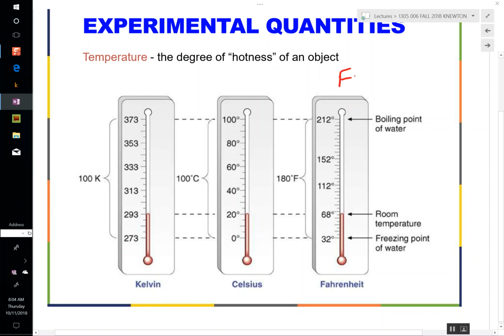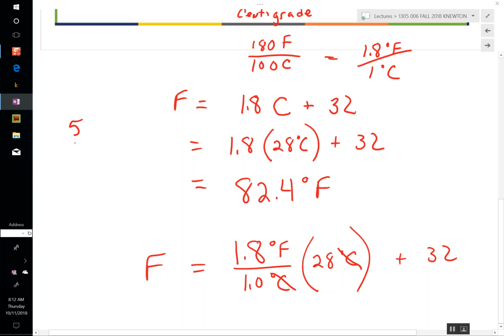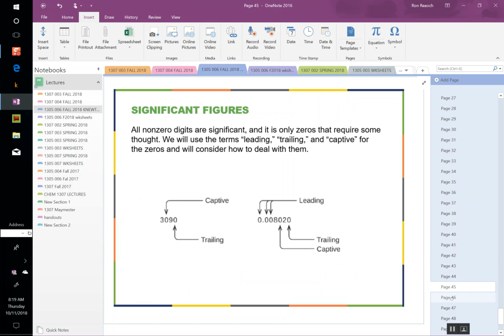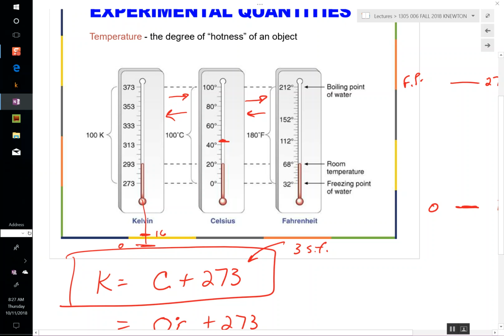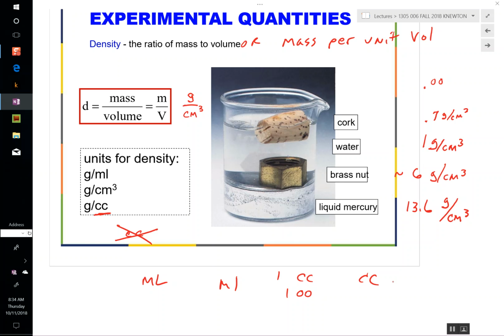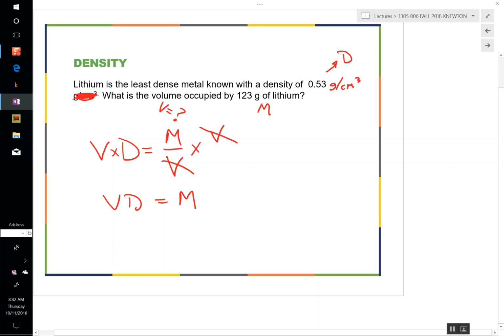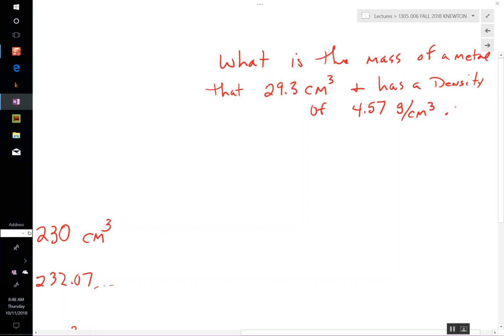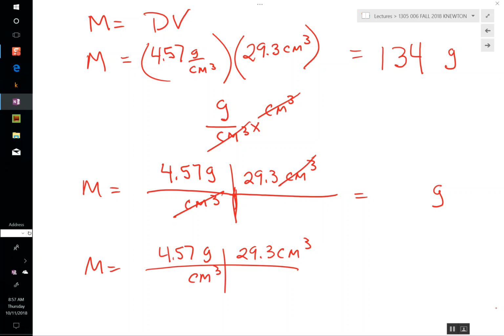M5 Temp Density Dim Analysis 2018 10 11 9 08 13